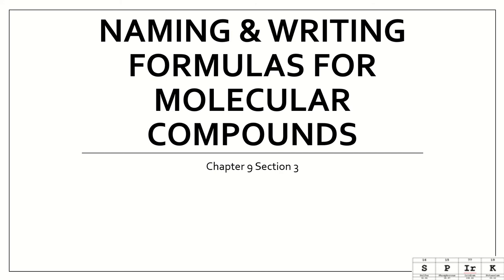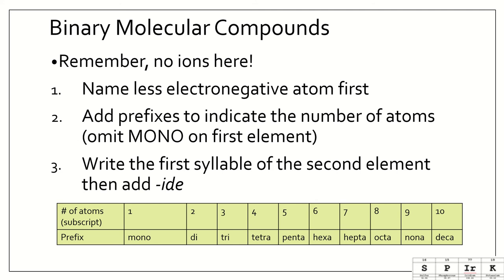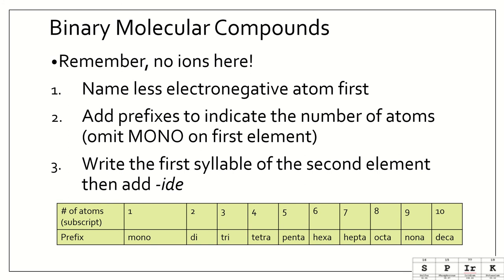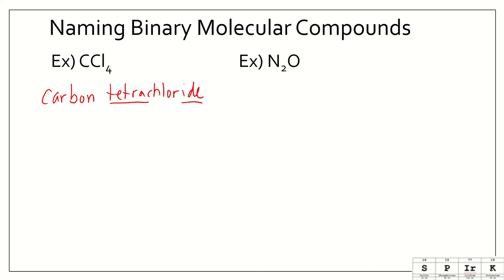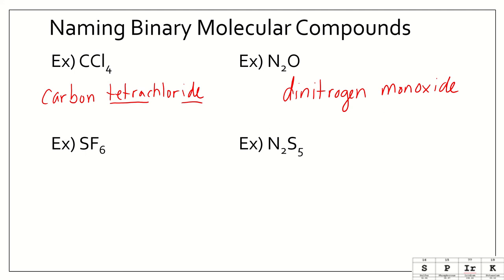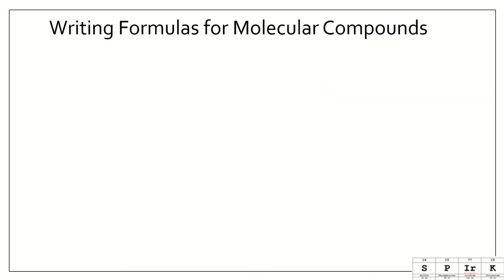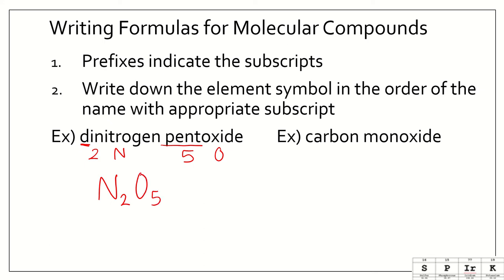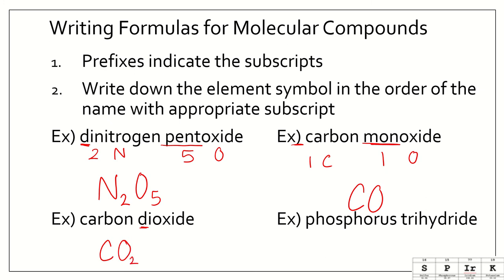9.3 Naming and Writing Formulas for Molecular Compounds